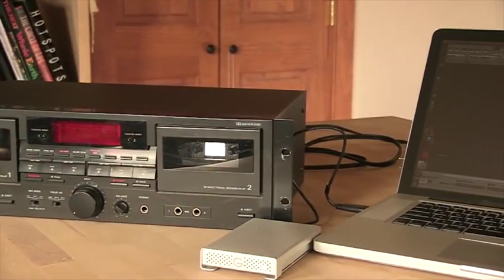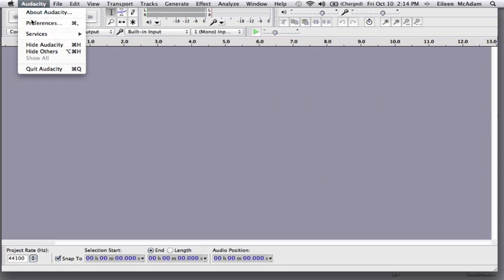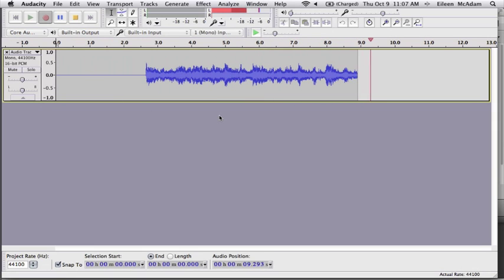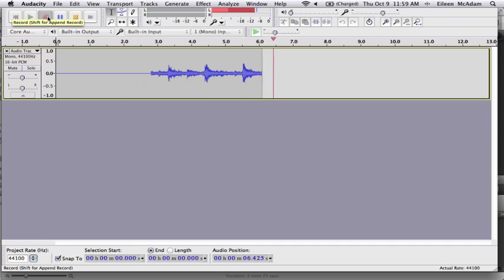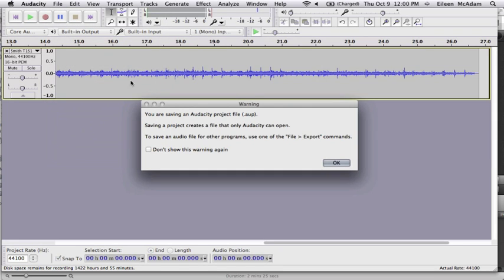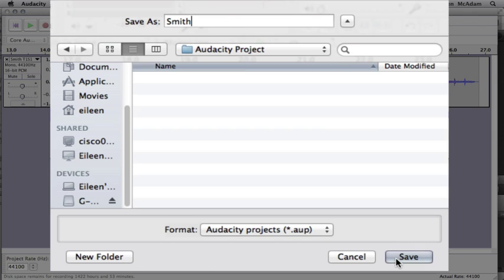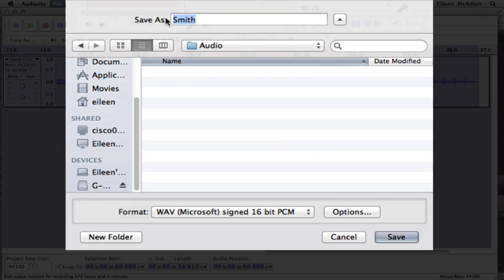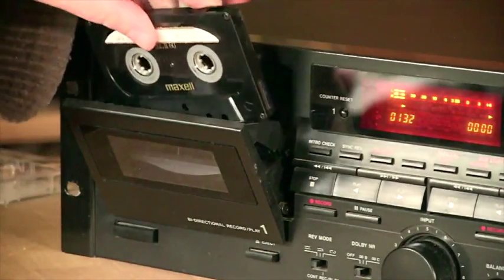How to convert audio cassettes to digital files Part 2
Learn how to convert your old audio cassettes to digital wav files using Audacity. Wav files can then be made into mp3s or CDs. Includes instructions on file management to preserve oral histories. See also Part 1 on setting up a digital work station.